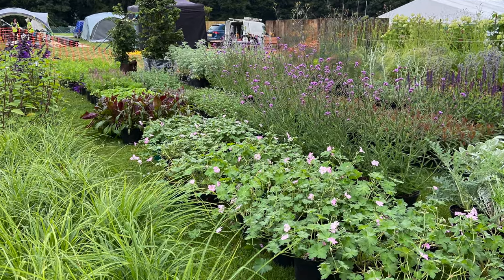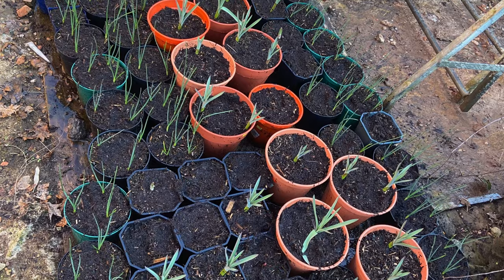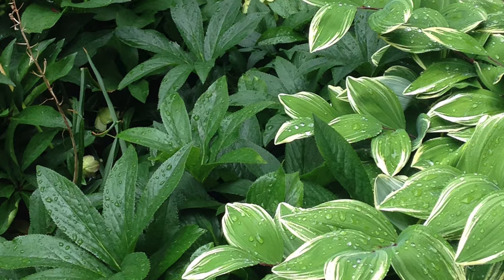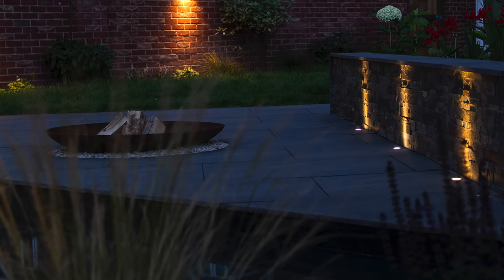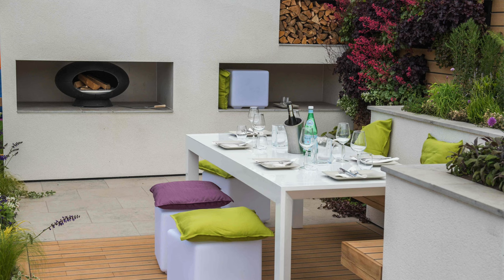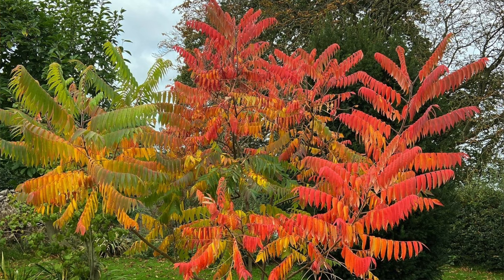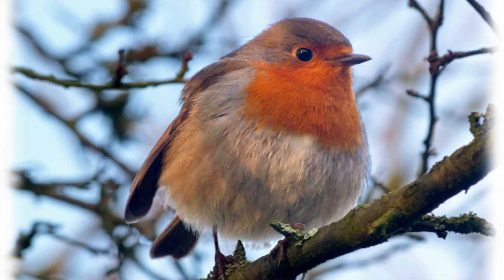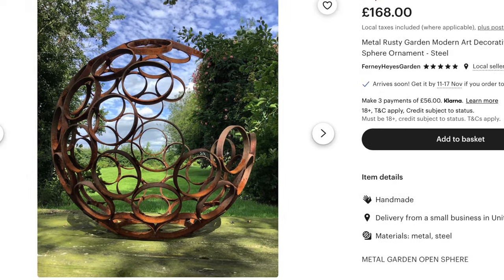How to design a garden for all seasons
Gardens change constantly throughout the year but with careful design and planning you can enjoy year round interest. In this short video I explain what I think makes a garden good to look out onto in all the seasons and what we might need to think about when designing in this way.